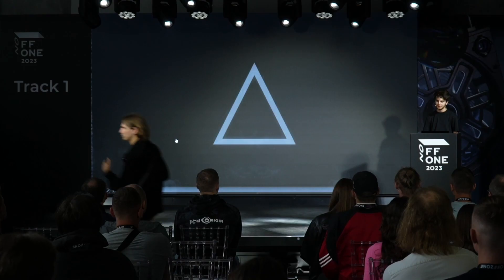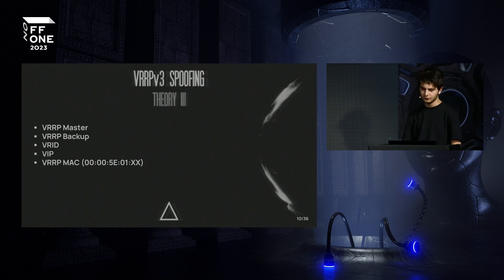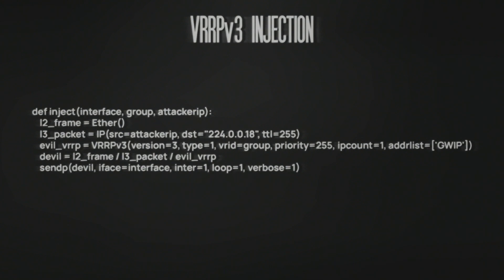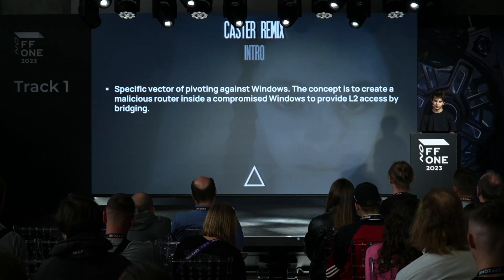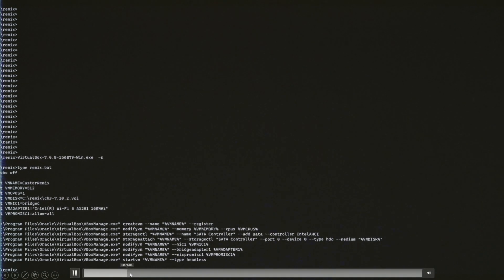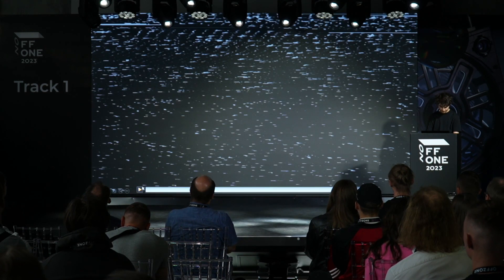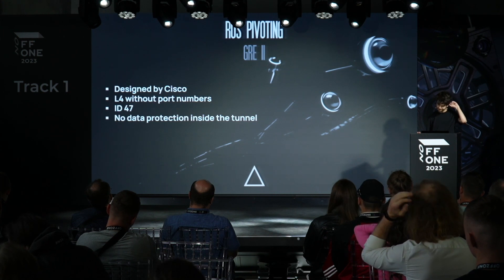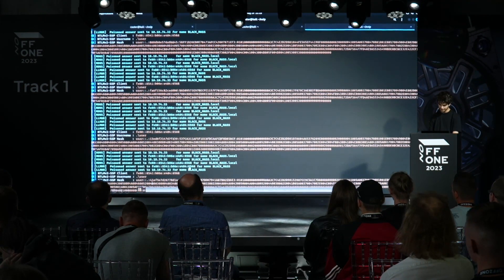Caster . MikroTik Nightmare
MikroTik Nightmare

Caster
Network security expert

The author’s research into MikroTik hardware security in the offensive genre. It covers RouterOS security flaws, pivoting techniques, post‑exploitation, MitM attacks, traffic hijacking, as well as a special remix of s0i37 operation, where the expert found a new way of L2 tunneling against Windows machines using a MikroTik route